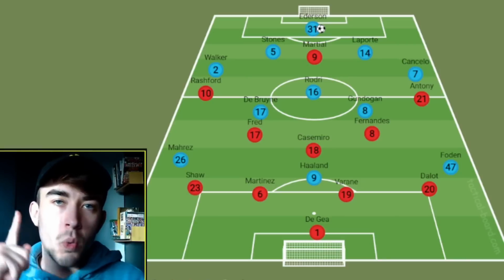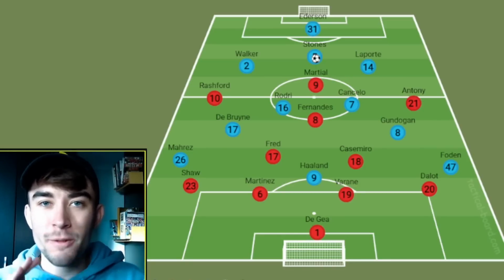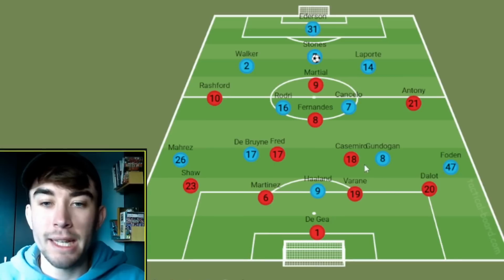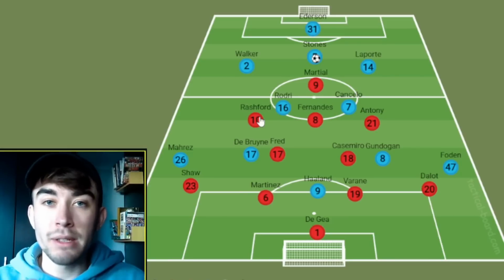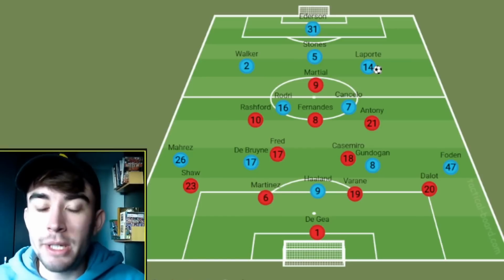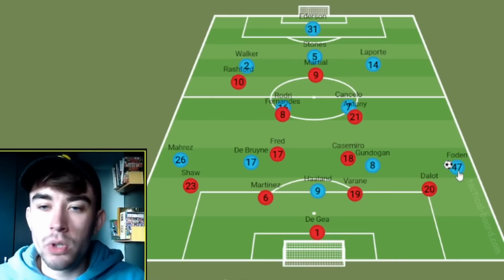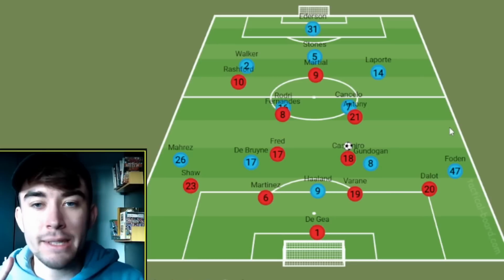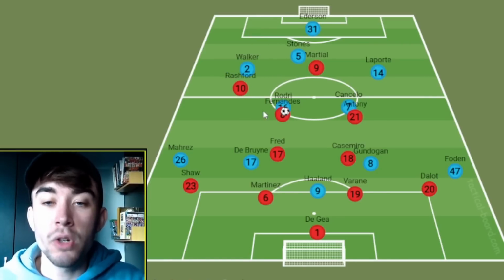How Ten Hag Can Win The Manchester Derby!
A tactical look at how ManchesterUnited can hurt